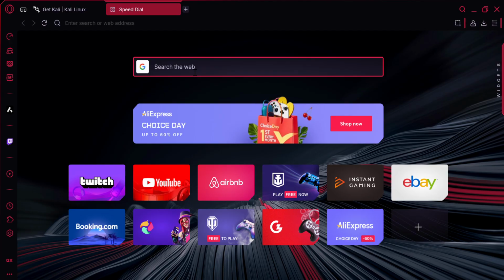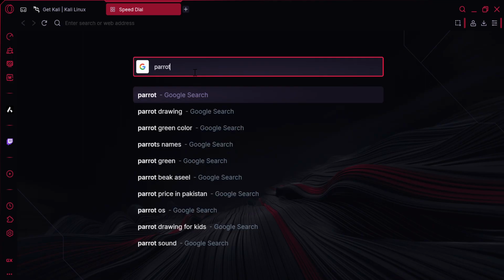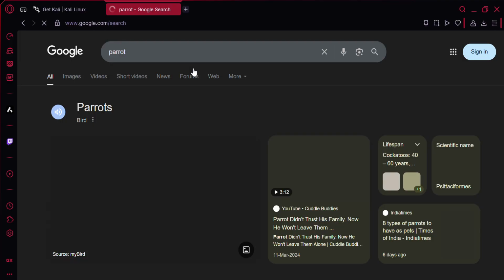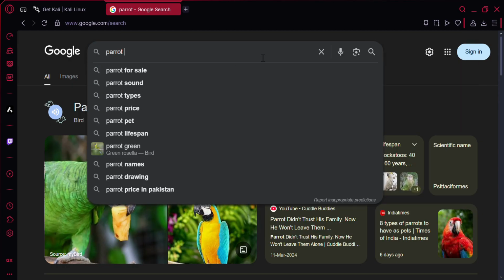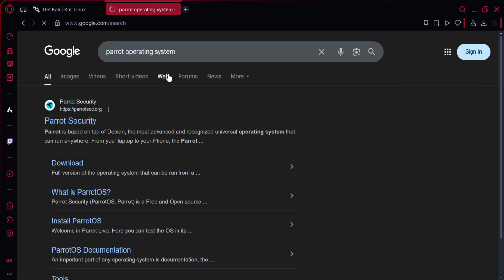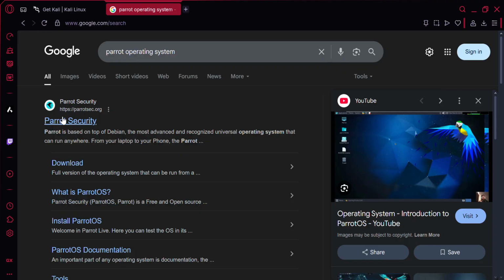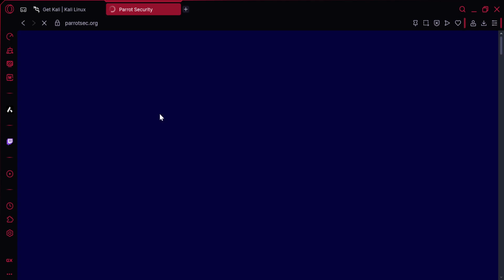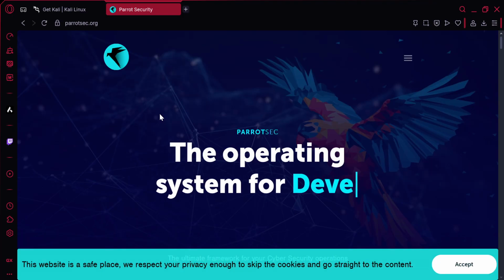how to install parrot operating system in our PC or LAPTOP and how to use it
**Welcome to NET TECH HACK!**
Your go-to hub for mastering **networking**, **ethical hacking**, and **cutting-edge technology**. Whether you're a networking professional, a cybersecurity enthusiast, or a tech-savvy learner, this channel is your gateway to unlocking the full potential of the digital world.

Here, you'll find:
🌐 **In-depth Networking Guides** – From basic setups to advanced configurations, learn how to design, secure, and optimize networks like a pro.
🔒 **Ethical Hacking Tutorials** – Discover the tools and techniques used by cybersecurity experts to protect systems and data.
💻 **Tech Innovations & Reviews** – Stay updated with the latest trends, software, and hardware in the tech industry.

Join the **
NET TECH HACK** community to enhance your skills, secure your systems, and stay ahead in the ever-evolving world of technology.